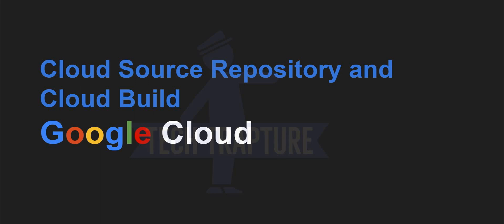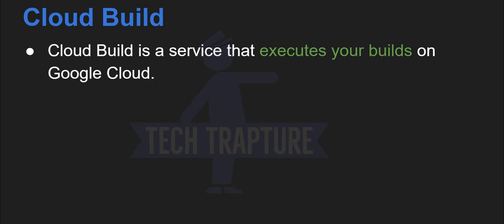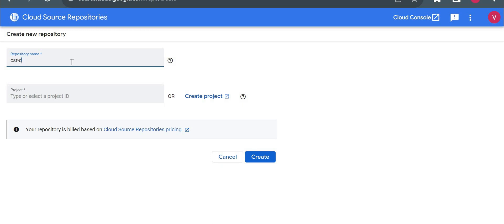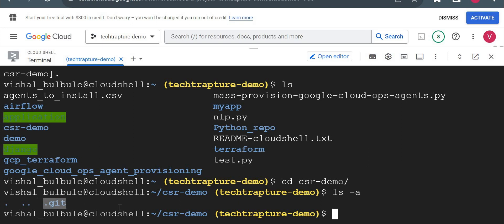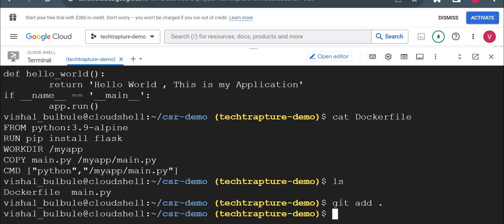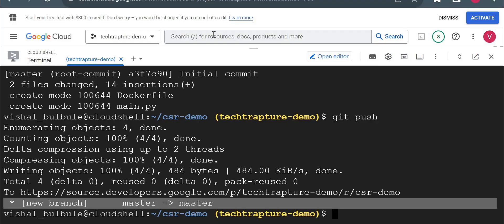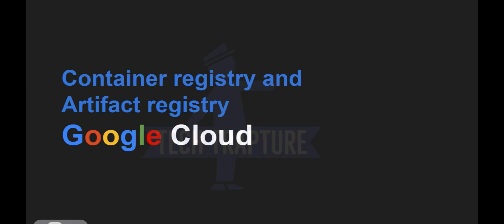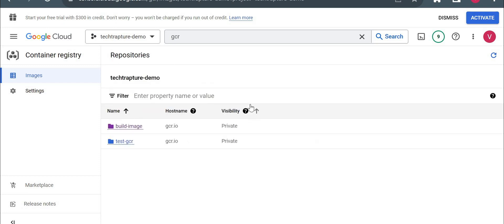Create docker image using Cloud Build